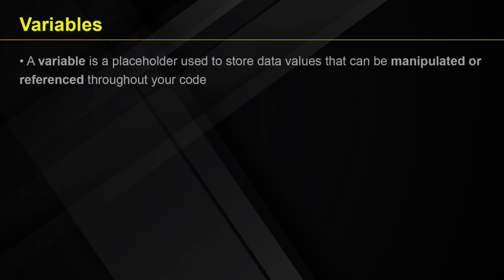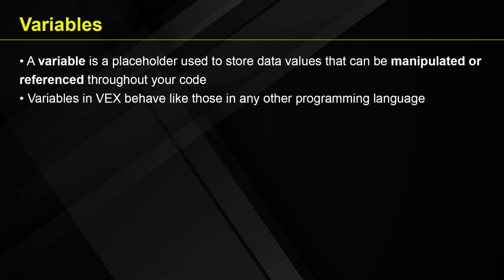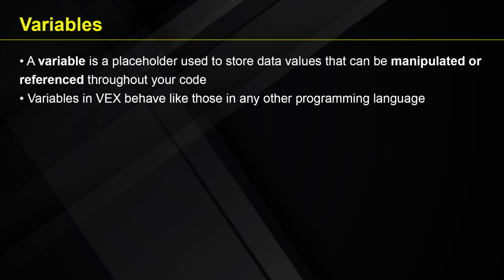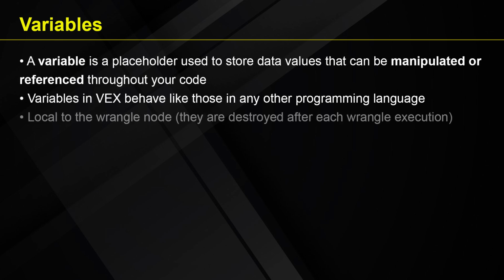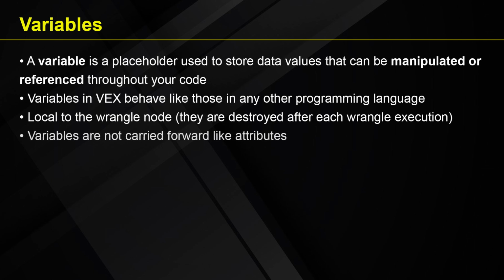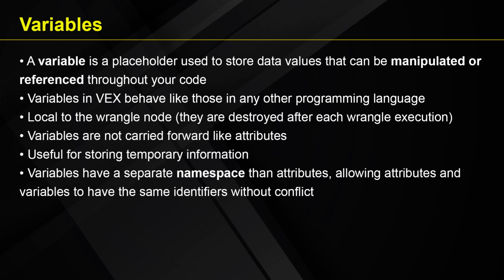Houdini VEX | 11 - Variables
Vex | Learning Path - HStudy

In this tutorial, we will talk about a fundamental coding concept, common in every coding language: Variables!

Share insights, debug issues, and learn together in a supportive environment. Let’s grow our skills collaboratively!